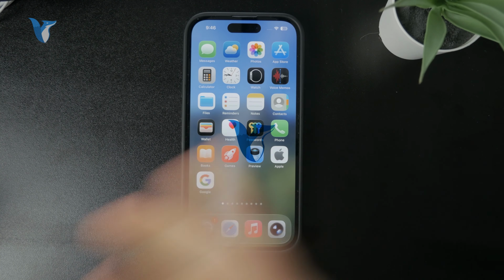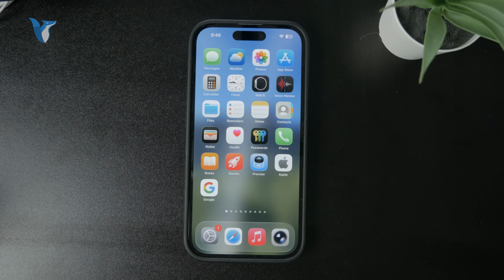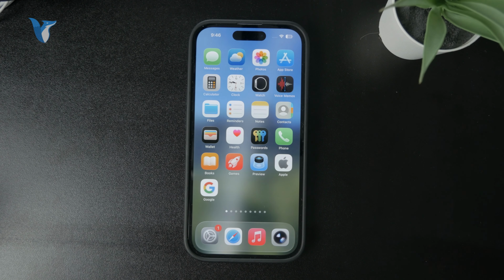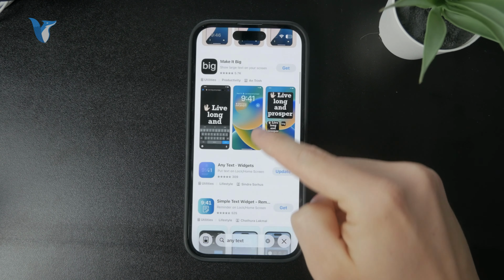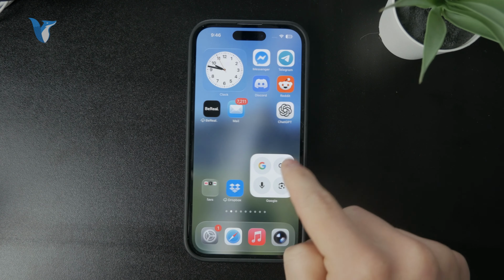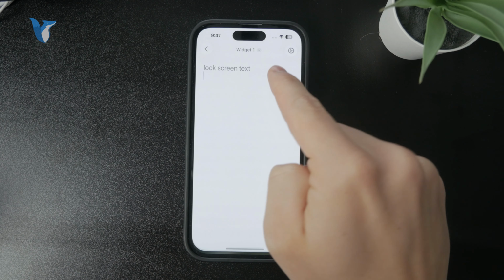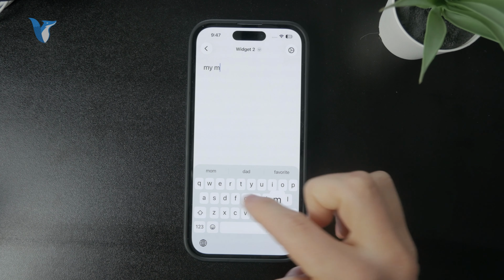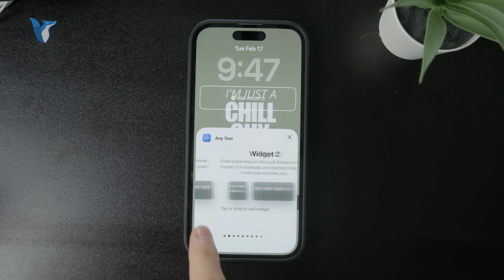How to Maintain Daily Task on iPhone (tutorial)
Want to stay consistent with your daily tasks on your iPhone? In this video, I show you how to set up reminders and task lists so you can maintain your daily routine easily and stay organized.